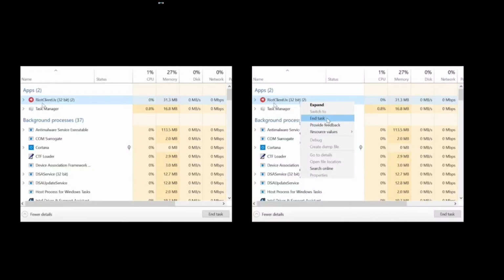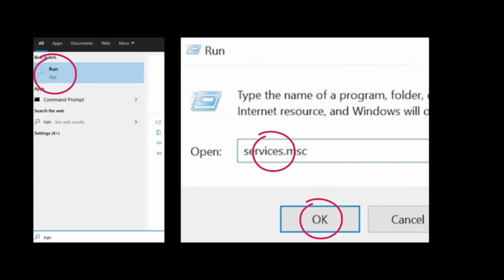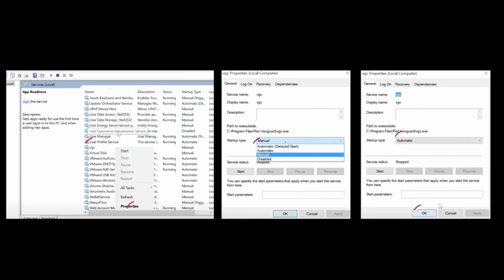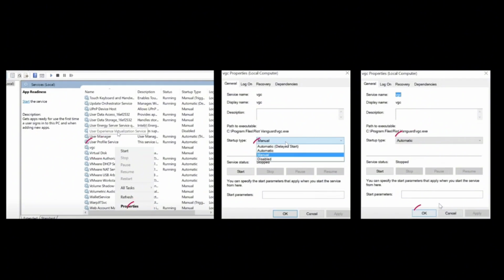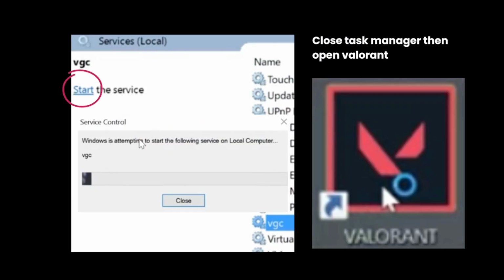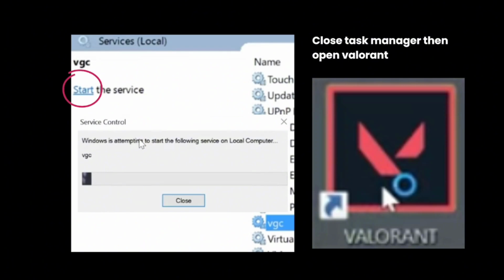HOW TO FIX VAN 185 ERROR ON VALORANT NEW UPDATED 2025 GUIDE!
🚫 Encountering the VAN 185 error in Valorant? In this 2025 Updated Guide, we’ll show you the most effective ways to fix the VAN 185 error and get you back to gaming in no time. The VAN 185 error usually happens due to issues with Riot’s anti-cheat system, and it can prevent you from launching or playing Valorant. If you're stuck, this video will help you solve the problem and get your game running smoothly again.

🔍 What You’ll Learn in This Video:

✅ Step-by-step guide to fix the VAN 185 error and understand what causes it.
🛠️ How to troubleshoot your system settings and ensure no conflicts with Riot’s Vanguard anti-cheat.
💻 How to update Riot Vanguard and Valorant to the latest version to avoid errors.
🔧 How to check for corrupted files and repair your game through the Riot Client.
⚙️ Adjusting your firewall and antivirus settings to make sure they aren't blocking Vanguard or Valorant.
🔄 How to completely reinstall Riot Vanguard to fix persistent issues.
⭐ Why You Should Watch:

Quickly resolve the VAN 185 error and get back to enjoying Valorant without interruptions.
Learn how to troubleshoot your system and game files to avoid future errors.
Maximize your gaming experience with simple steps that ensure Valorant runs smoothly on your PC.